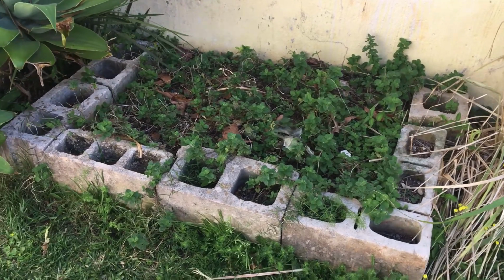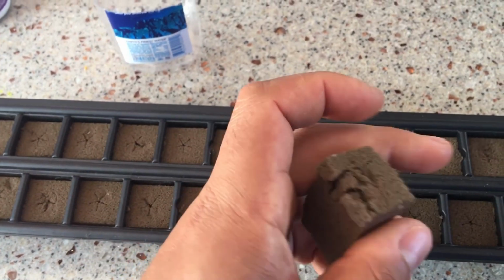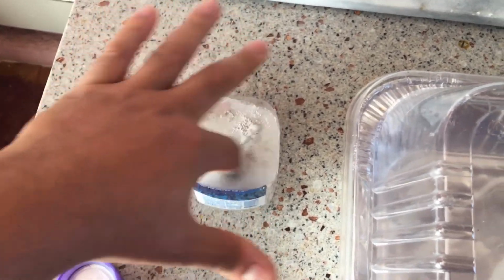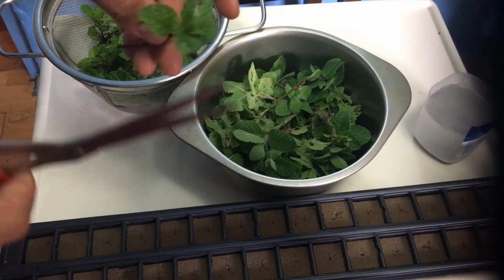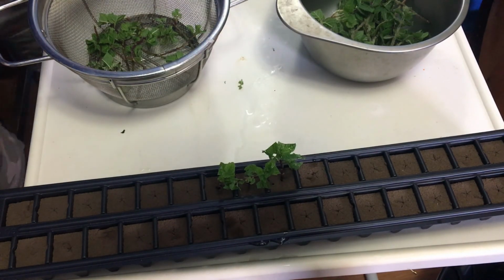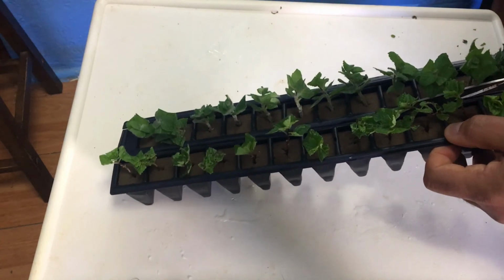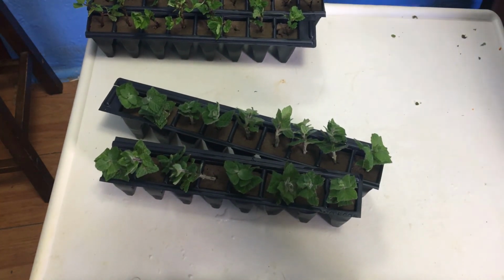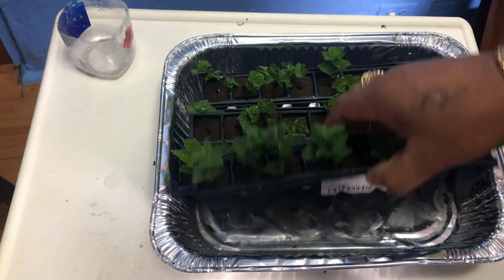Mint Propagation - Complete Guide to Propagating Mint Plants Pt. 1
This is the complete guide to propagating your mint plants. I will take you through all of the required steps in order to easily and successfully propagate your mint. I will follow this video up with a second video when i repot the propagated cuttings into new pots.